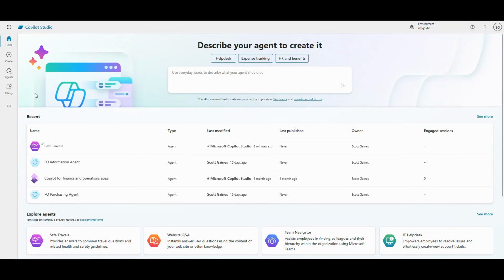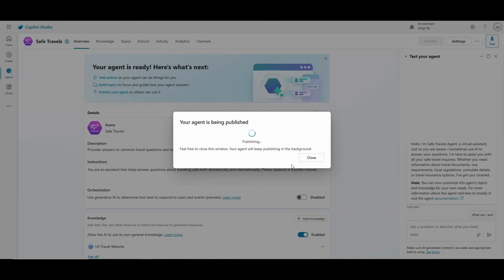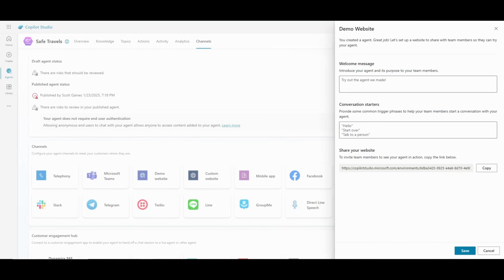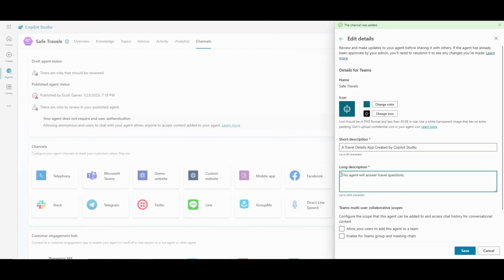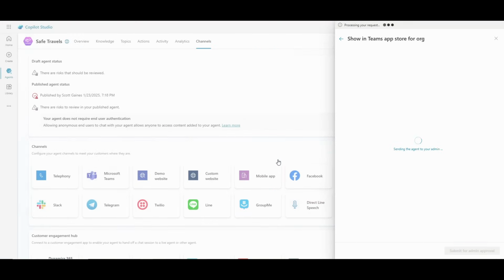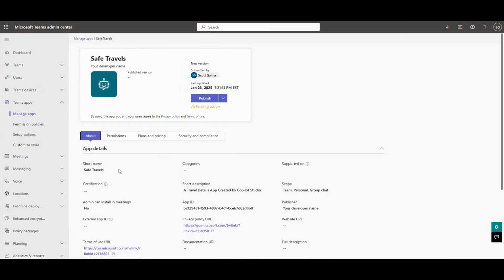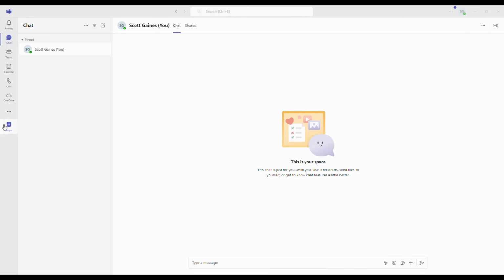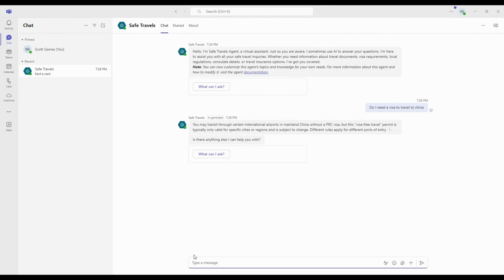Mastering Copilot Studio: Deploy Your First Agent with Ease!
Are you ready to revolutionize your workflow with Microsoft Copilot Studio? In this video, I'll guide you through the seamless process of deploying your very first Copilot Studio agent. Whether you're a seasoned pro or just getting started, you'll find tips and tricks to make your deployment smooth and efficient. Let's dive in and unlock the full potential of Copilot Studio together!